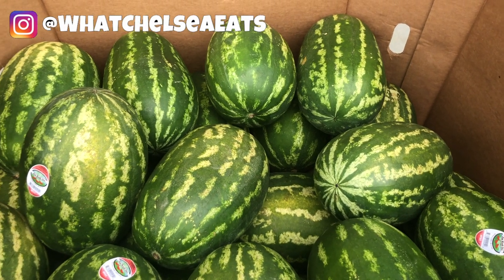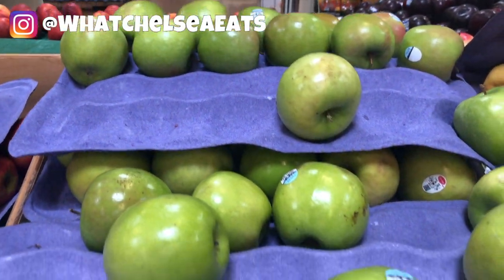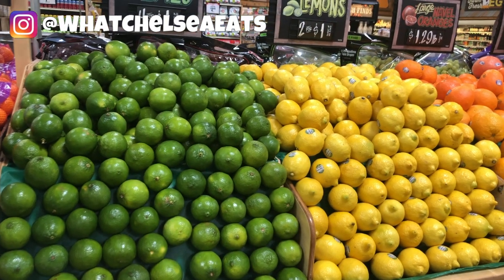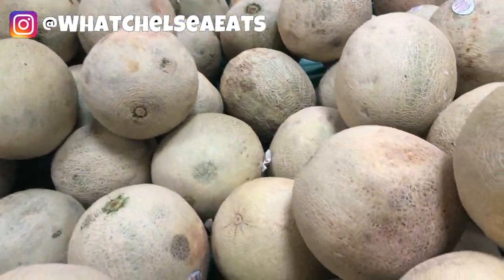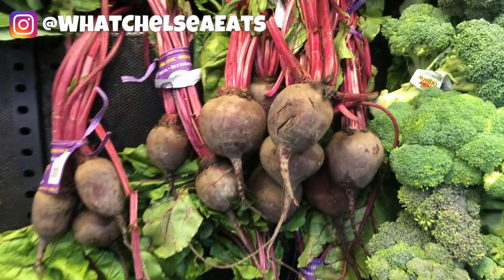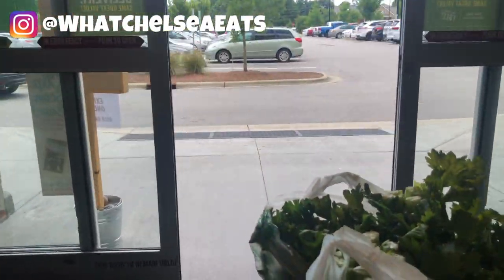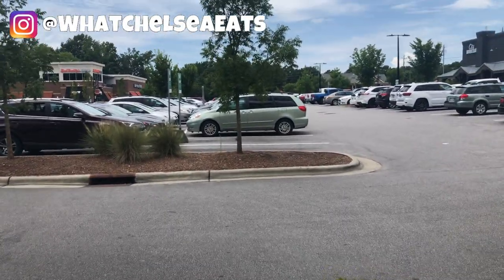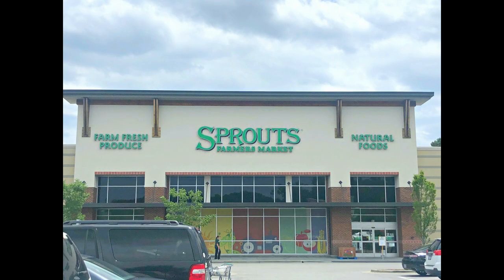3 DAY JUICE FAST GROCERY HAUL - FIBROIDS, PCOS, ENDOMETRIOSIS, OVARIAN CYSTS, HEAVY BLEEDING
3 DAY JUICE FAST GROCERY HAUL - FIBROIDS, PCOS, ENDOMETRIOSIS, OVARIAN CYSTS, HEAVY BLEEDING

Hey Y'all,

Welcome to What Chelsea Eats!  Thank you so much for joining me. Today I will be sharing with you my grocery haul for my 3-day juice fast that I am doing with one of my coaching groups right now.  I will be sharing with you everything that I bought to make 3 liters of juice per day for 3 days. I even bought one extra item for making 3 additional juices just in case I need extra juice.  Please watch the video and let me know what you think!

Much Love,
Coach Chelsea

90 Day Walk to Freedom From Fibroids Group Coaching Program - The next Group Starts September 8, 2020.One on One Coaching Session - Personal Nutrition and Herbal Protocol - If you don't see a time on my calendar that fits your schedule please email at so that we can work out a mutually convenient day and time.
MY FAVORITE JUICER
EBOOKS:
COACHING PROGRAMS
90 Day Walk to Freedom from Fibroids One on One Coaching Program